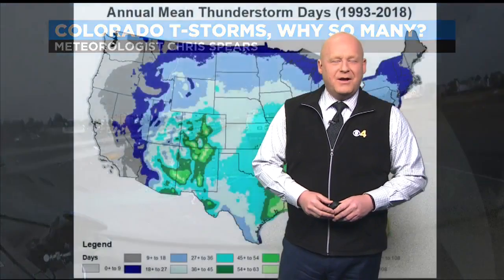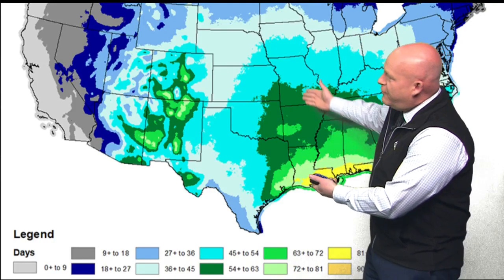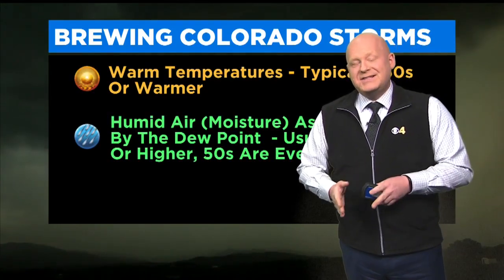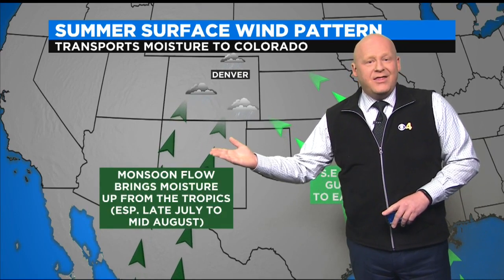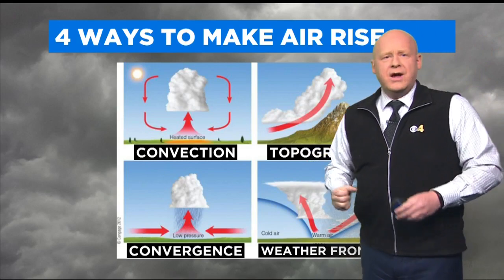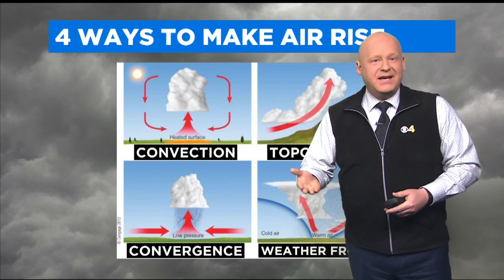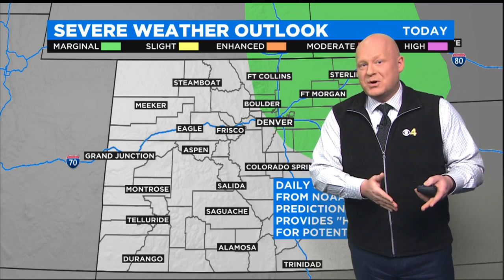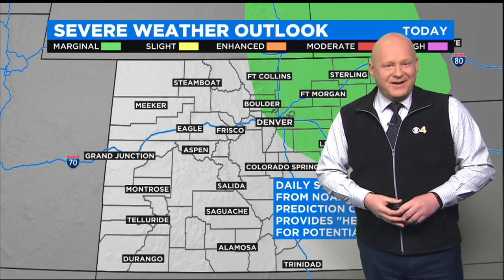Why Colorado Has So Many Thunderstorms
Meteorologist Chris Spears explains in his weather school.